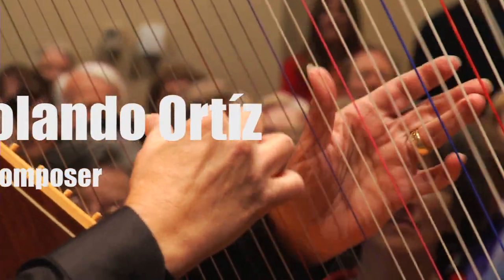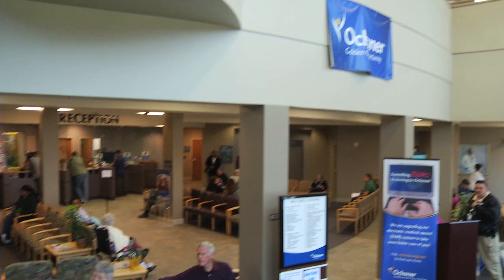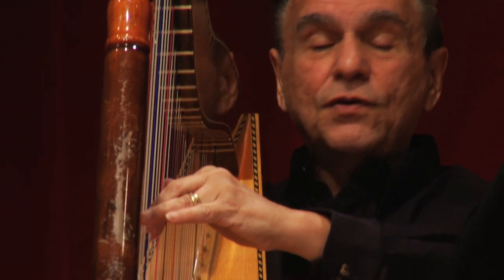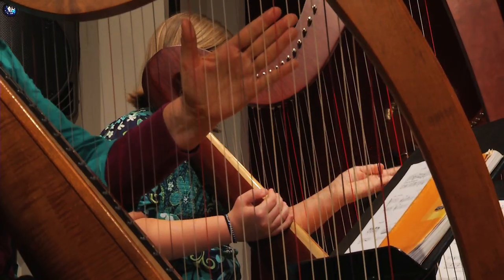Alfredo Rolando Ortíz - nsAHS.mov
Dr. Alfredo Rolando Ortíz visits Louisiana and gives a series of workshops and performances around Covington, Jefferson parish and New Orleans. This video gives you a glimpse of those activities, especially the performance of his composition "Milonga para Amar", (dedicated to his wife, Luz Marina).
Dr. Ortíz is a renowned Harpist, teacher and composer that can be reached